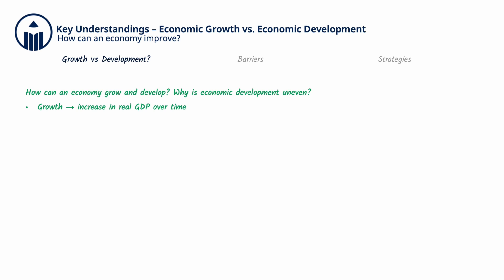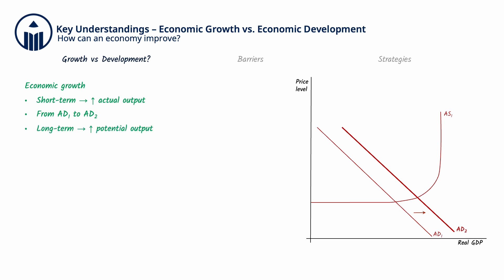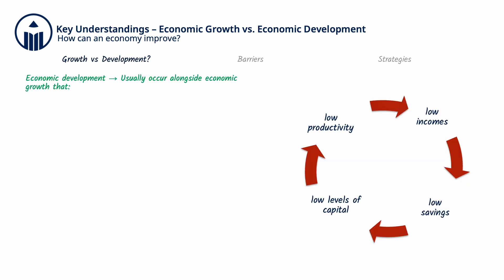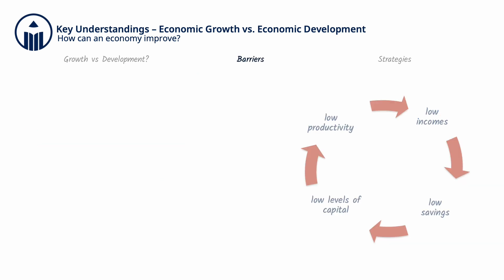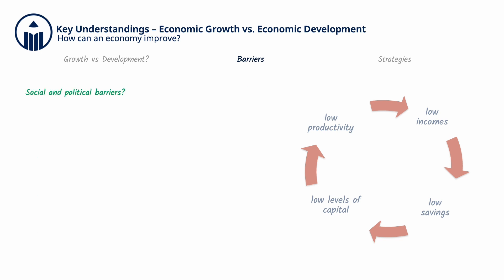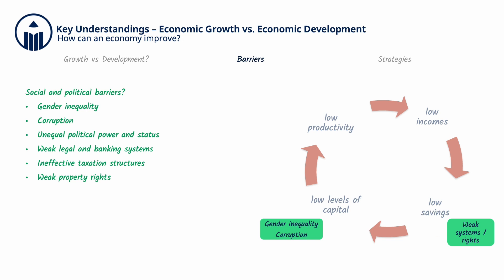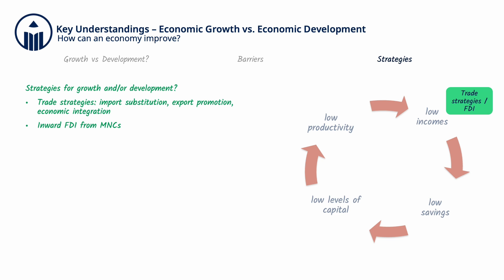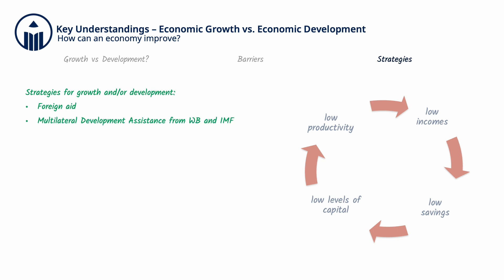Economic Growth vs. Economic Development [IB Economics SL/HL]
This video explores economic growth and development, and evaluates strategies to promote development in ELDCs.

0:00 The Nature of Economic Growth and Economic Development
1:27 Evaluating Economic Growth
3:00 The Poverty Cycle
4:00 Economic Barriers
5:55 Social and Political Barriers
7:19 Strategies: FDI, Diversification, and Supply-Side Policies
9:30 Strategies: Aid, Enterprise, and Reforms

More IB Economics Videos & Exam Questions can be found at:
Revision Village - IB Economics